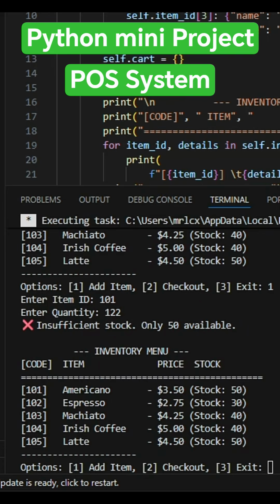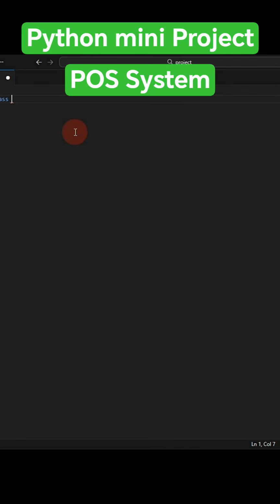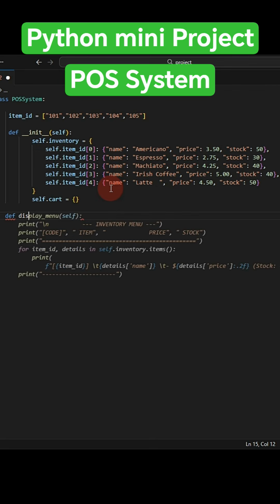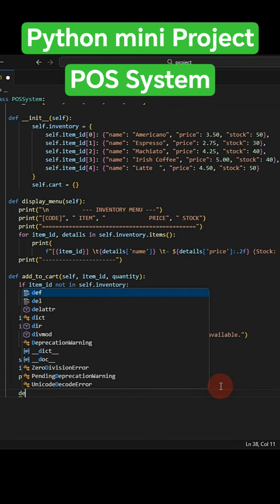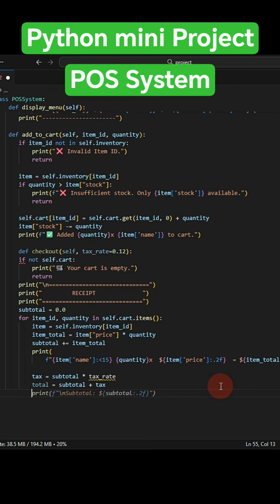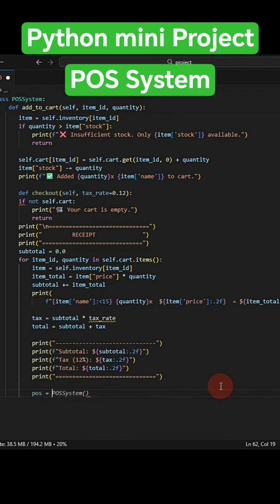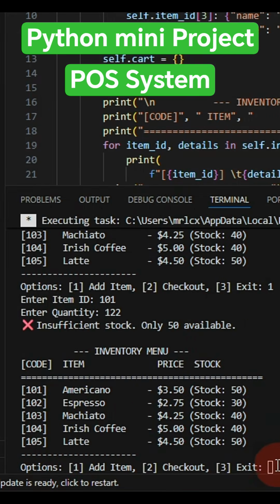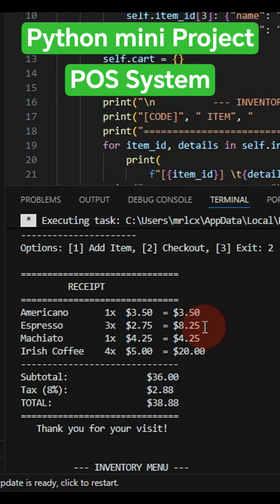python mini project - POS system